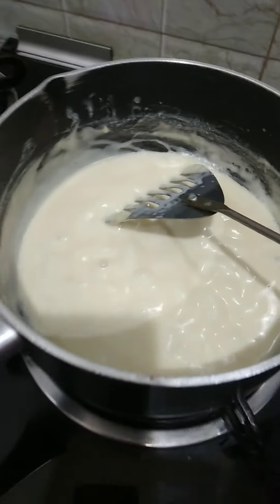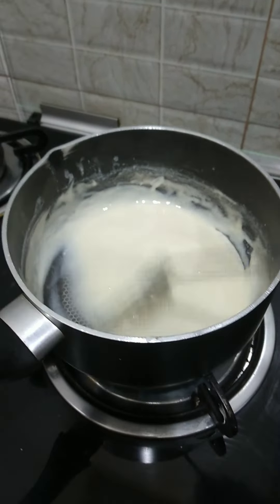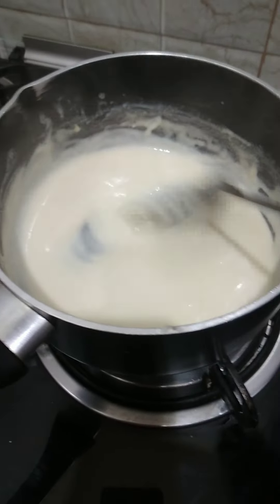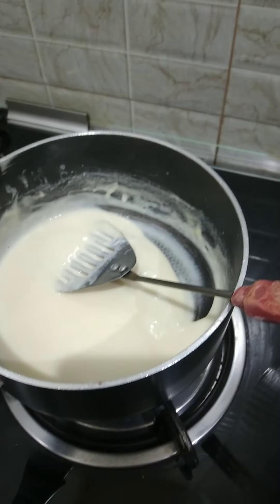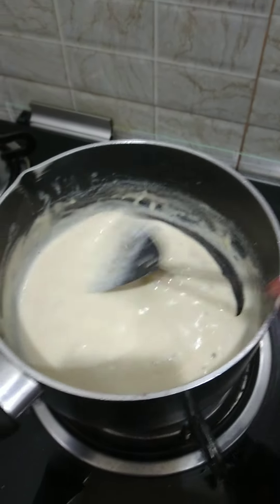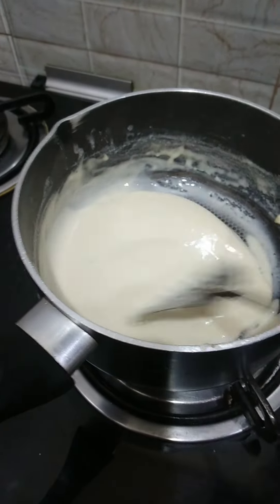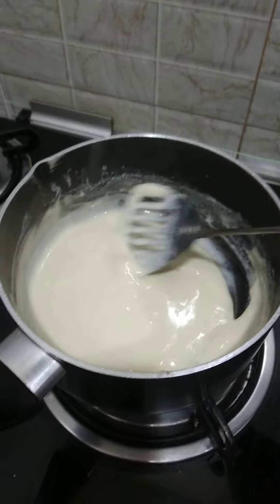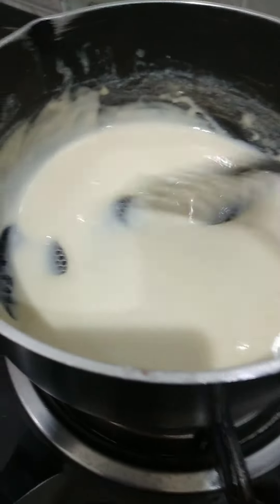mango ice cream step 1: sugar free condensed Milk recipe with low fat Butter and low calorie sugar